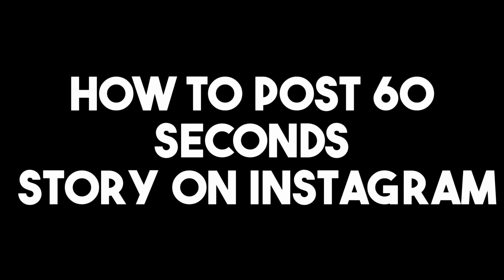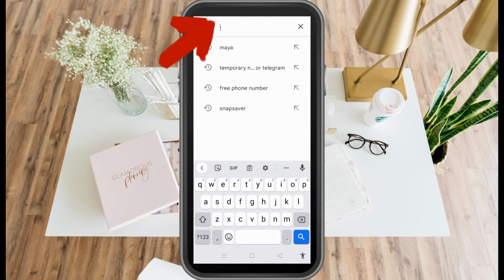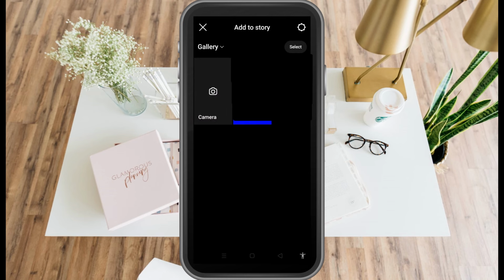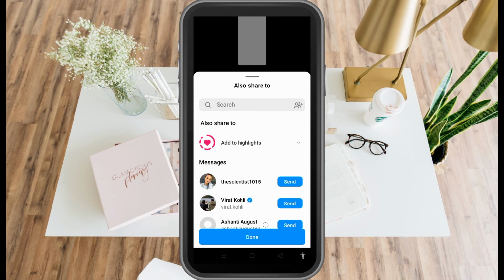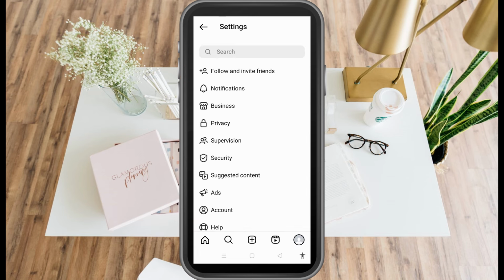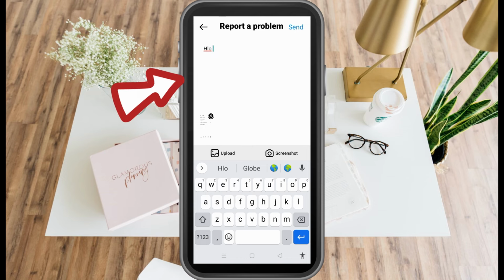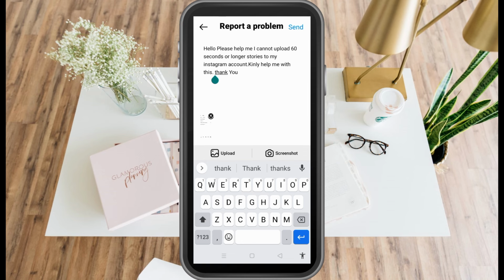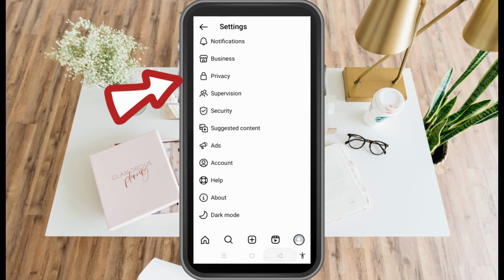How To Post 60 Seconds Story On Instagram (INSTAGRAM TIPS)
How To Post 60 Seconds Story On Instagram

Welcome to our YouTube tutorial on how to post 60-second stories on Instagram without the need for specific keywords! Have you ever wanted to share longer stories on Instagram but felt restricted by the 15-second time limit? Well, you're in luck! In this video, we'll show you how to bypass this limitation and post captivating 60-second stories effortlessly.

Instagram's 15-second time constraint can be frustrating when you have a lot to say or showcase. However, with our expert tips and techniques, you'll learn how to maximize your story's duration to 60 seconds without relying on specific keywords or external tools.

We'll guide you through the process step-by-step, exploring the various features and settings within the Instagram app. From adjusting video speed to utilizing creative editing techniques, you'll discover how to extend your story's length seamlessly.

Whether you're a social media influencer, content creator, or small business owner, this tutorial is perfect for anyone looking to engage their audience with longer, more captivating stories. You'll learn invaluable skills that will enhance your storytelling abilities and keep your followers hooked.

So, if you're ready to break free from the 15-second time limit and share 60-second stories on Instagram, this tutorial is a must-watch.